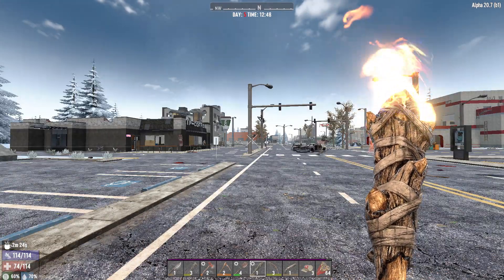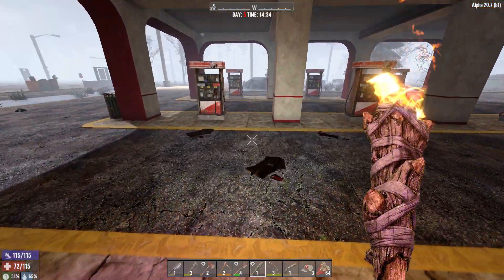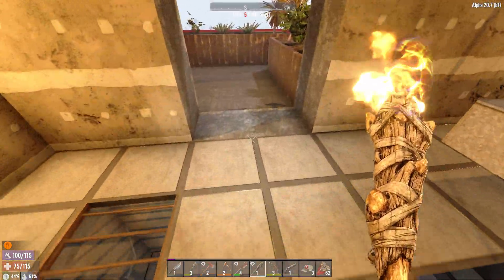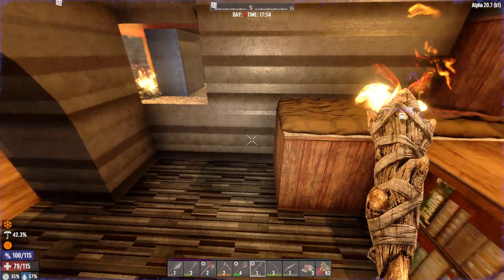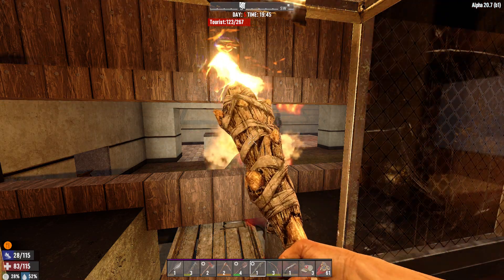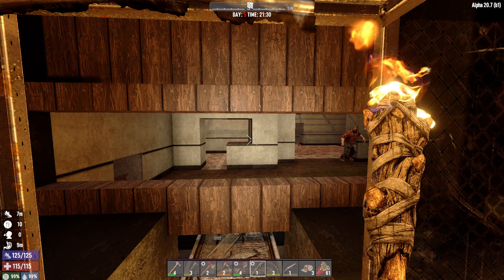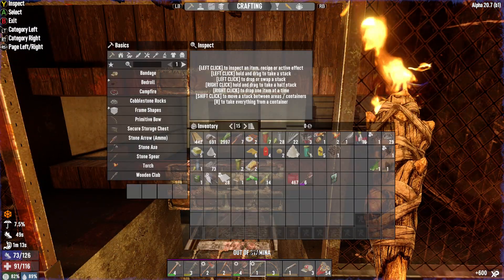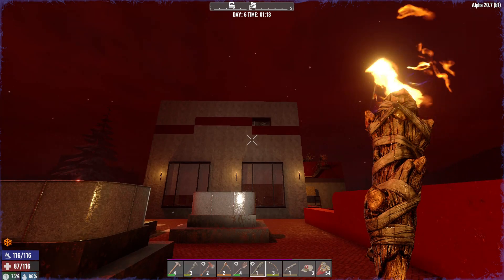7D2D A20 7 Starter Base Gas Station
A 7 days to die build, using a vanilla POI Pass n Gas station for a base and bloodmoon base. Its only day 5 and using a lvl14 character to show that even a low level character can live in a respectable homestead. Its practical and as pretty as a low level can make it.